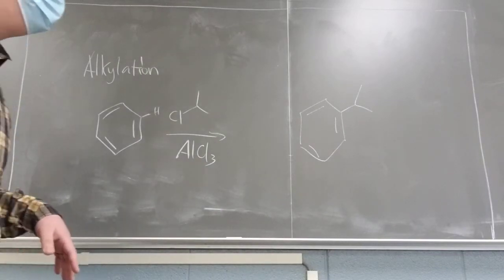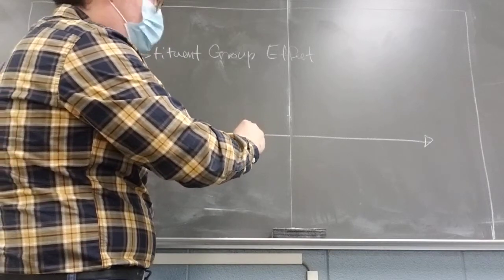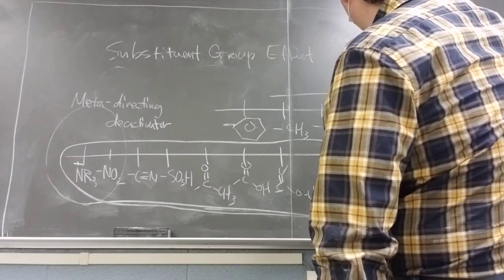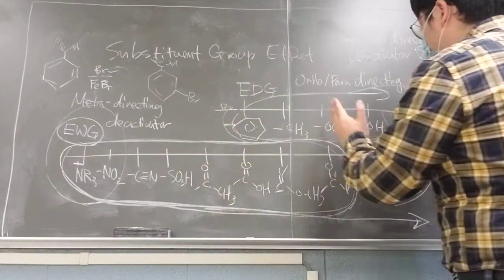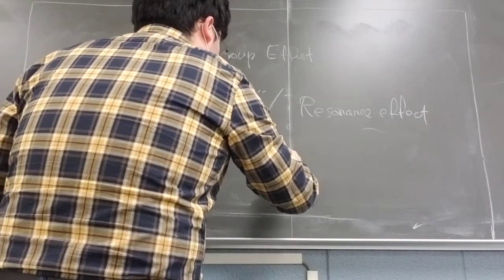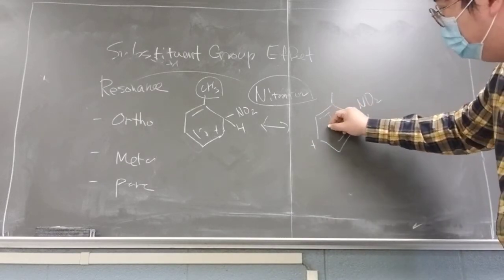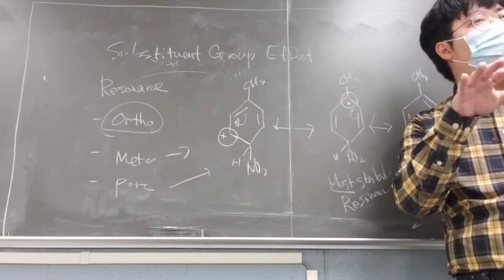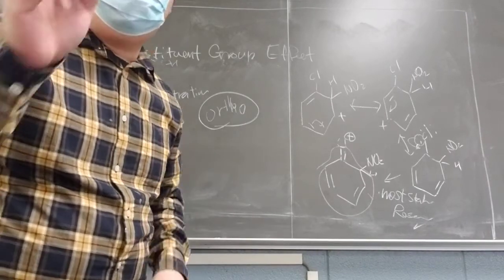2 26 2021 Org II Lecture